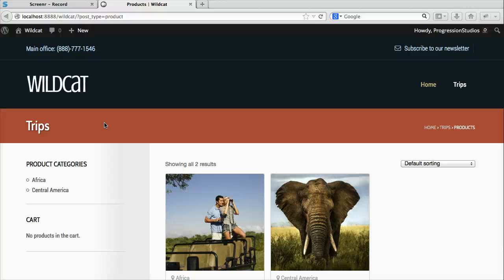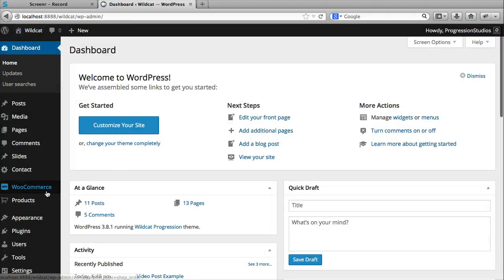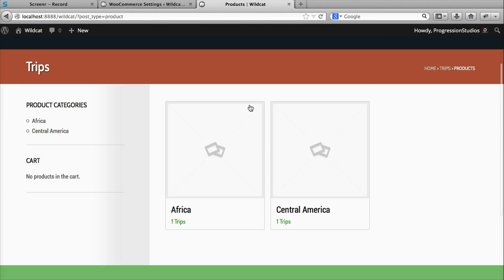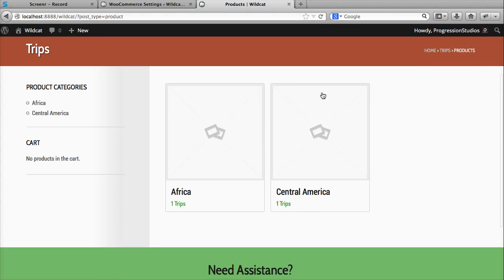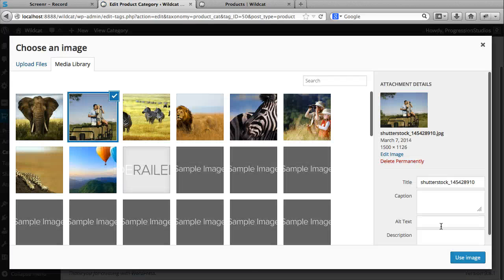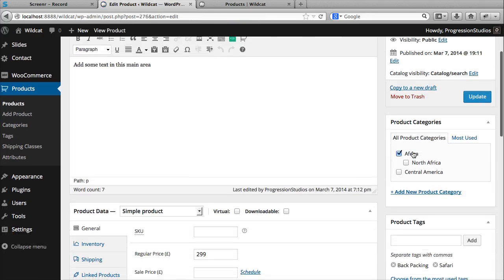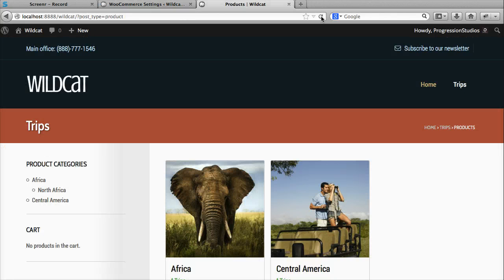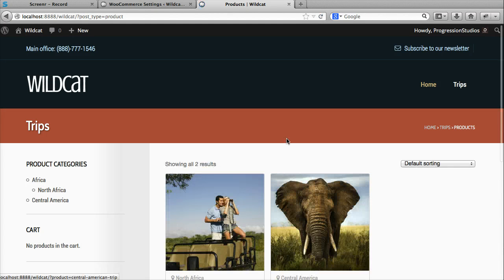Wildcat Product Categories